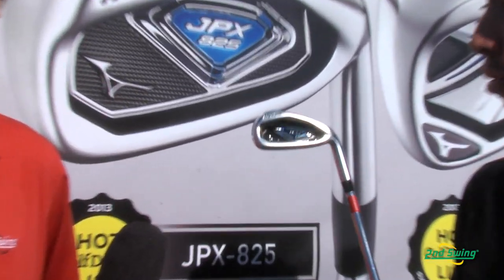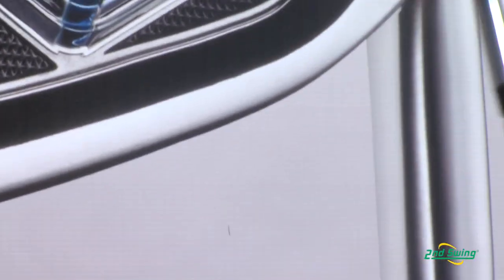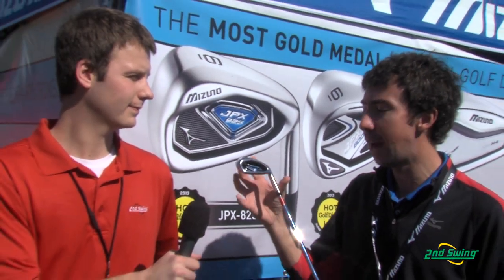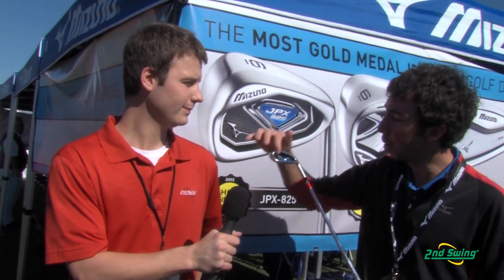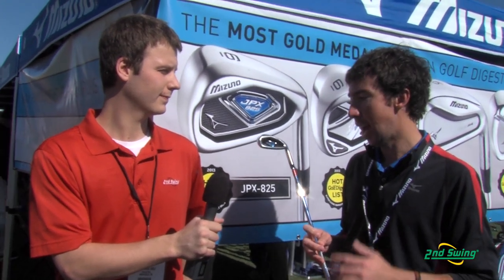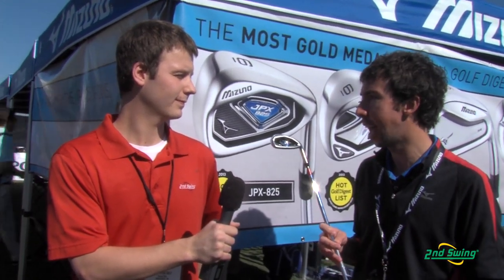Mizuno JPX-825 Irons Review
2nd Swing Golf club expert John Fritz reviews the 2013 Mizuno JPX-825 Irons with Chris Voshall of Mizuno Golf.